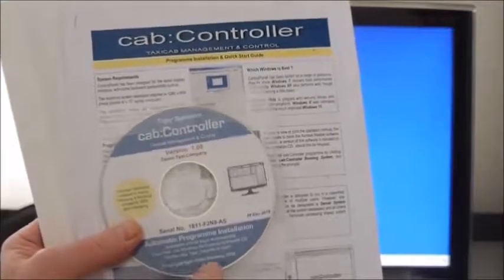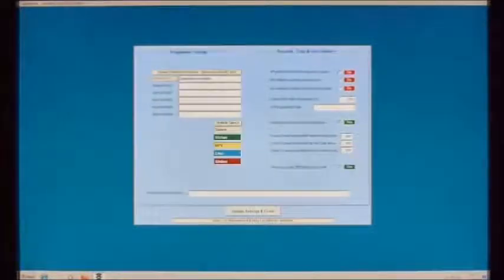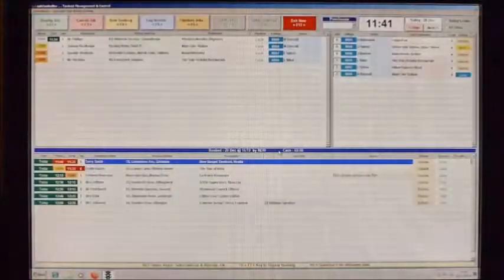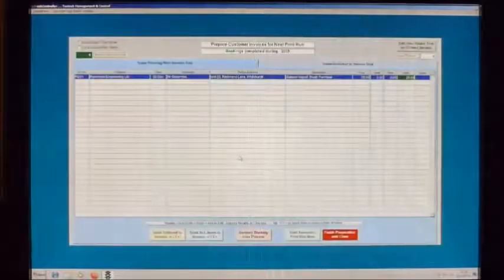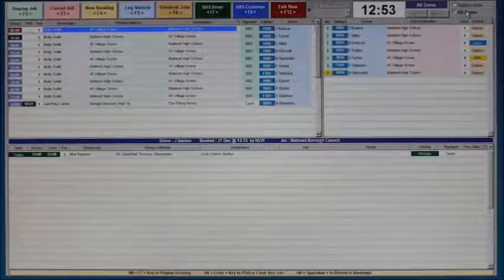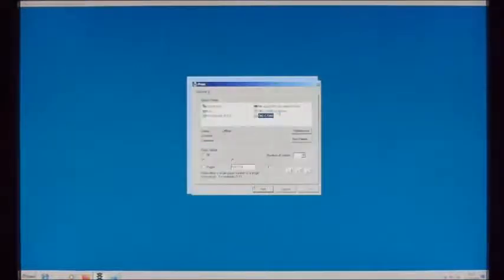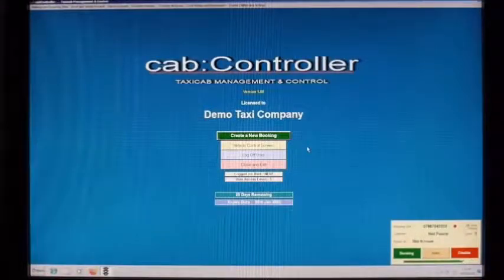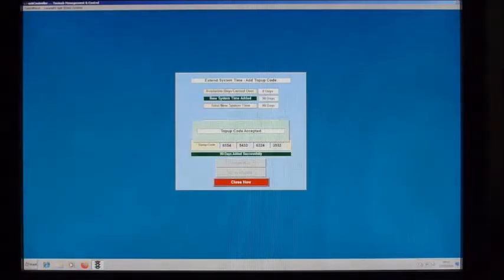taxicab:Controller .. Private Hire Booking System Demo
Low cost booking & control system for taxicab & private hire operators